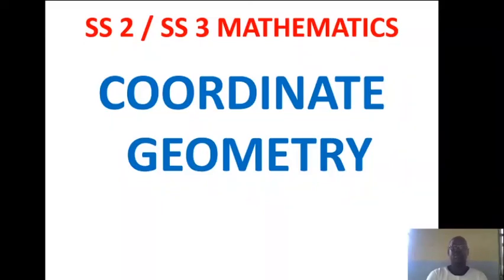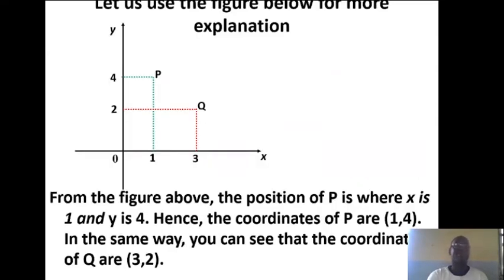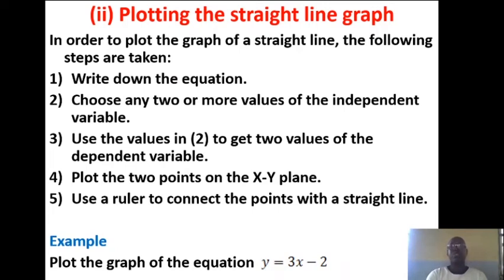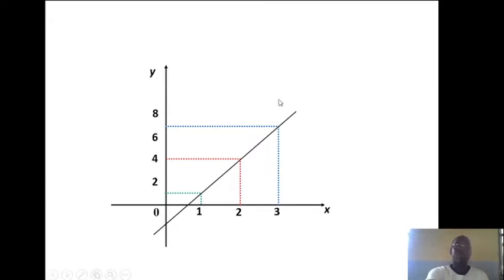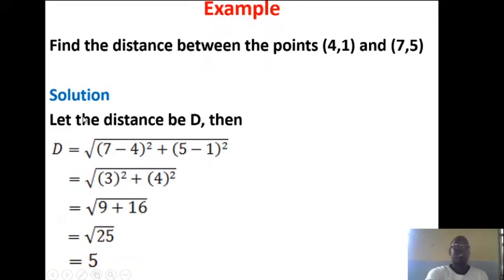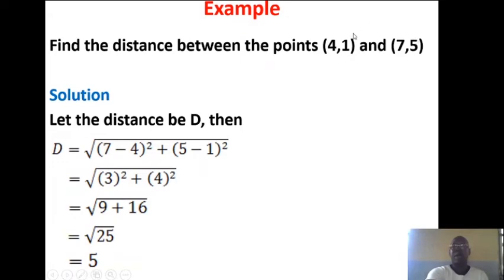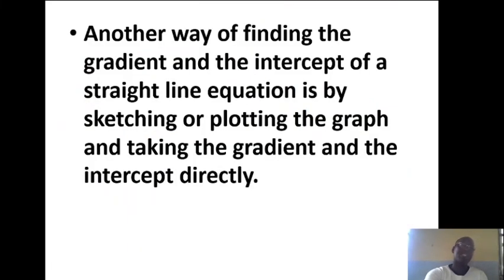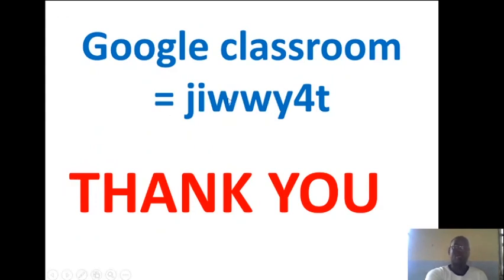SS2 Mathematics Wk 3 LESSON 2